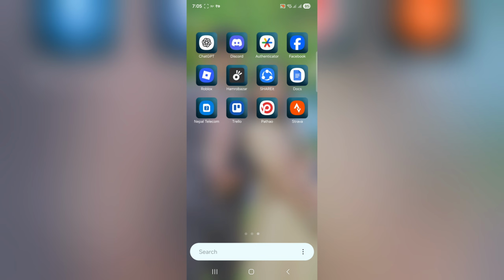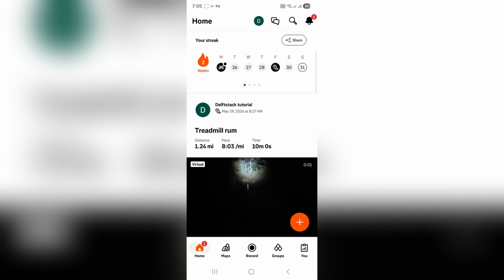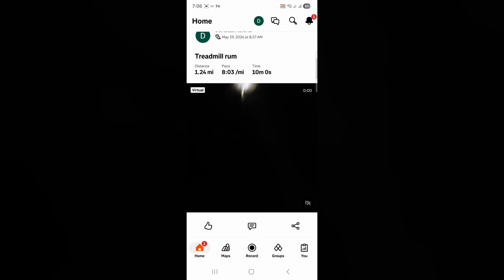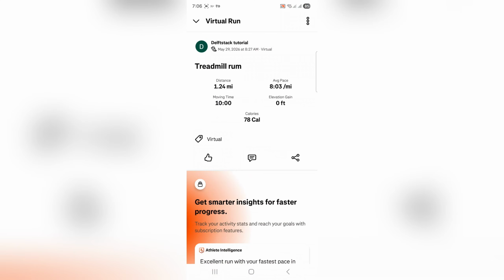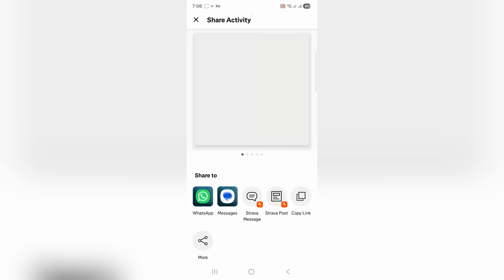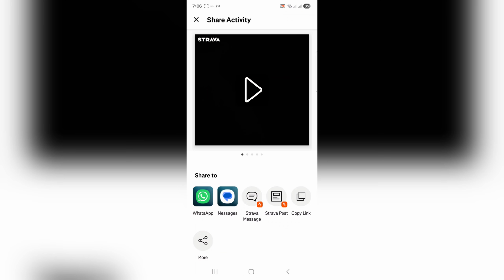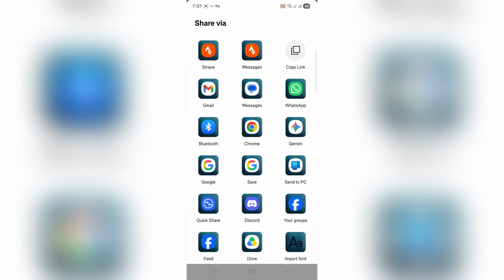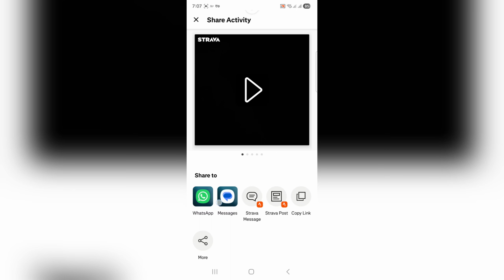How to Download a Video from Strava | There's no way to download an Strava video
Want to save a video from your Strava activity? While Strava doesn't provide a built-in video download feature in its mobile app, there are still a few simple ways to access and save your videos.

In this DelftStack tutorial, you'll learn how to locate videos attached to your Strava activities, use sharing options, and access the original video file stored on your device.

✅ Open and locate activities containing videos on Strava
✅ Use the Share option to access activity links
✅ Copy activity links and explore sharing methods
✅ Find the original video stored on your phone
✅ Save and reuse videos associated with Strava activities
✅ Use screen recording when other options are unavailable

⏳ Timestamps
⏱ 00:00 – Introduction & Strava Video Download Limitations
⏱ 00:29 – Open the Activity Containing the Video
⏱ 00:46 – Use the Share Option on Strava
⏱ 01:02 – Access the Original Video in Your Gallery
⏱ 01:18 – Use Screen Recording as an Alternative
⏱ 01:28 – Final Tips & Conclusion

📌 Summary
Strava does not currently offer a direct video download feature within its mobile app. The easiest way to access a video is through the original file stored on your device before upload, while sharing options and screen recording can provide alternative methods when needed.

👉 If this tutorial helped you:
📤 Share this guide with other Strava users